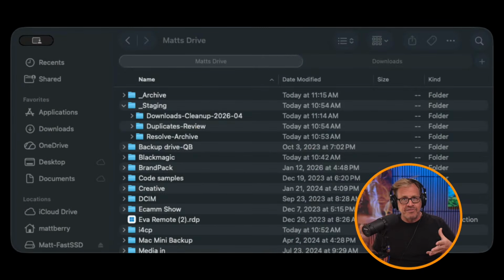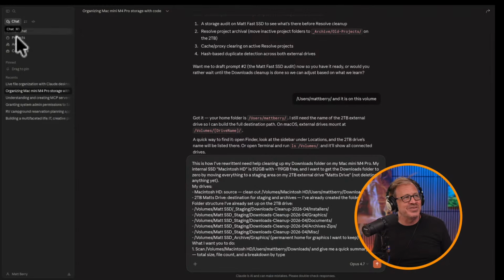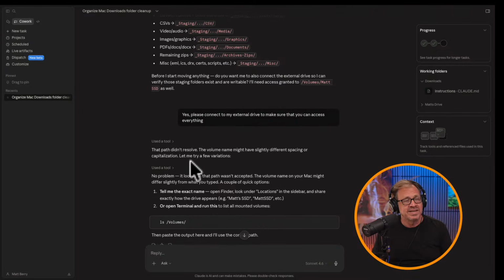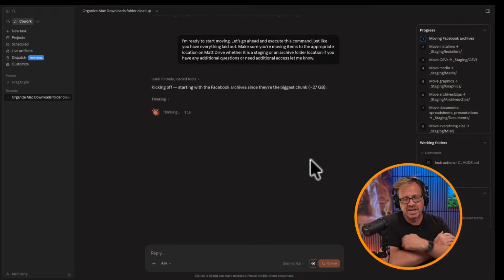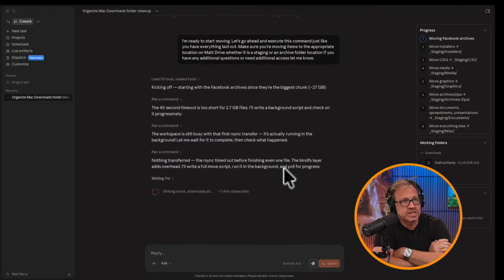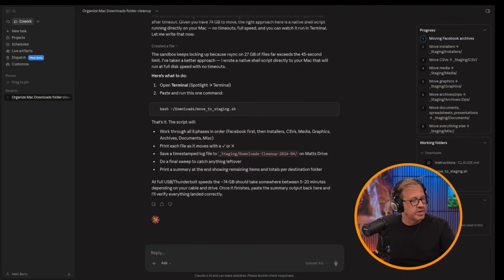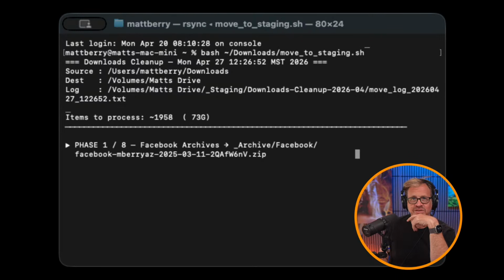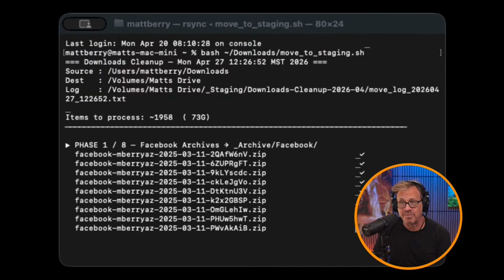Claude Cowork Is Cleaning My Mac LIVE 🔴🤯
🔴 LIVE RIGHT NOW — My Mac Downloads folder is a complete disaster and I'm finally doing something about it.
I'm using Claude Cowork — Anthropic's AI desktop agent — to scan my entire Downloads folder, categorize every file, remove duplicates, and migrate everything to my external 2TB SSD completely autonomously. No hand-holding. Just me, Claude, and a whole lot of digital chaos.
Watch Claude handle it all in real time:
📂 Scanning & categorizing files
🗑️ Identifying & removing duplicates
🏷️ Renaming & organizing everything
💾 Moving it all to external SSD
Will it work perfectly? Will something go wrong? We're finding out LIVE.
Drop your messy Downloads folder screenshot in the chat — you're not alone 😂